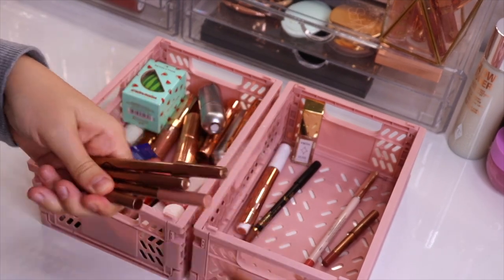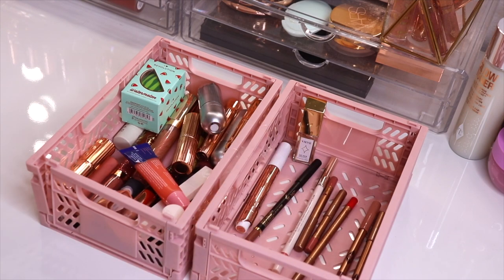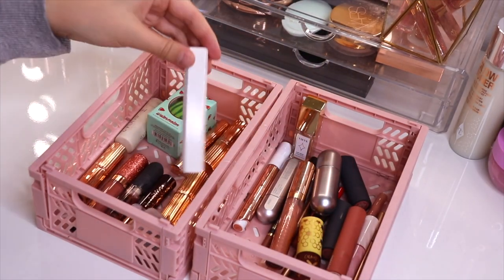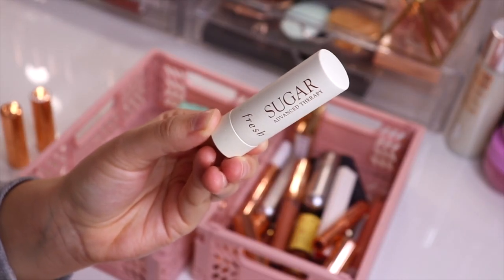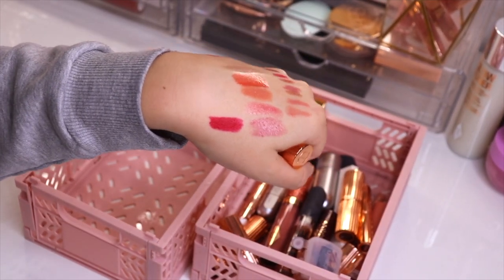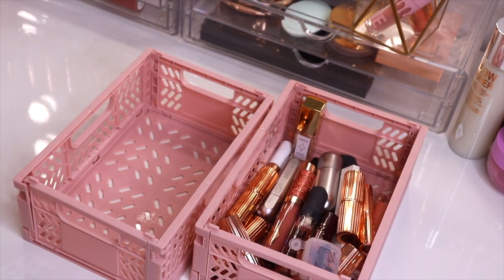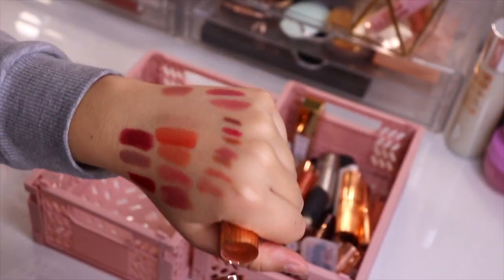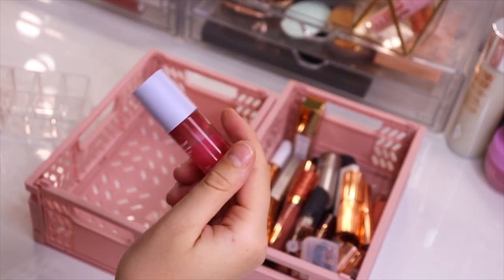BIG LIP PRODUCT COLLECTION & DECLUTTER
Hi everyone! Today I am sharing part two of my declutter & collection series! In today's video we are going through my lip product collection to see what we can declutter! I have way to many lipsticks, lip liners and lip glosses so I wanted to declutter some of them.